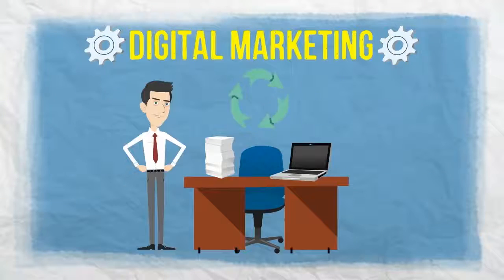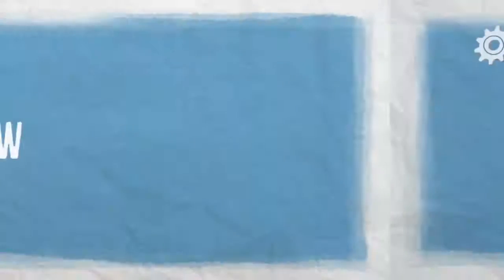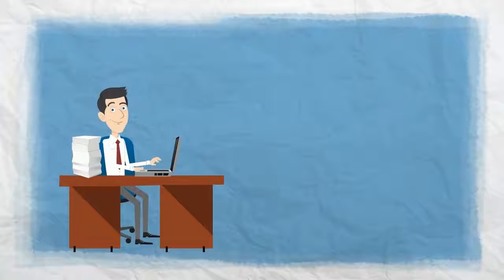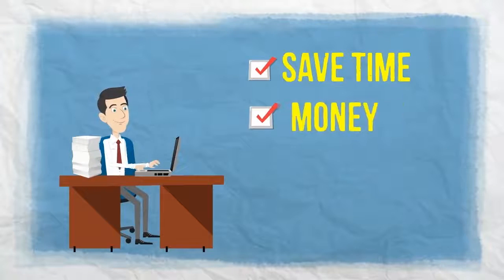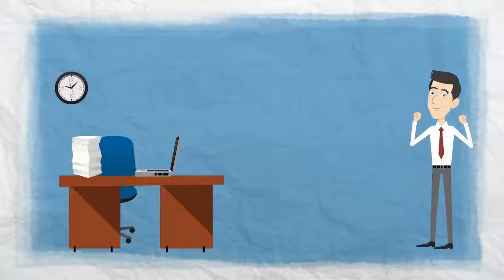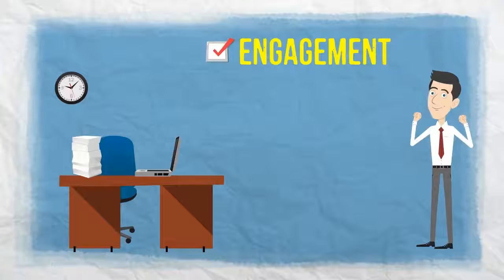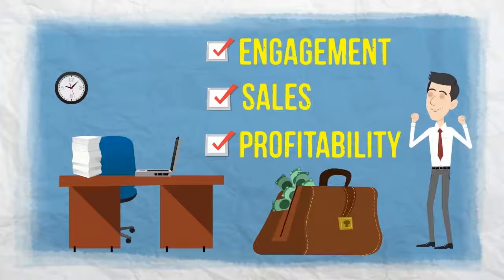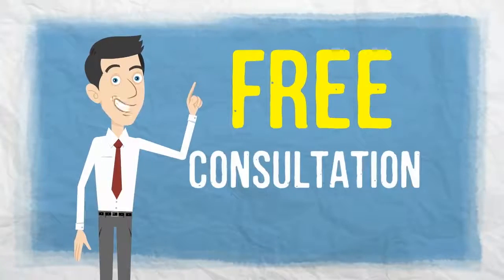Digital Marketing in Topeka Kansas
In a rapidly changing and volatile business environment, continuous improvement must be part of a businesses strategy to achieve and maintain profitability and competitive advantage.